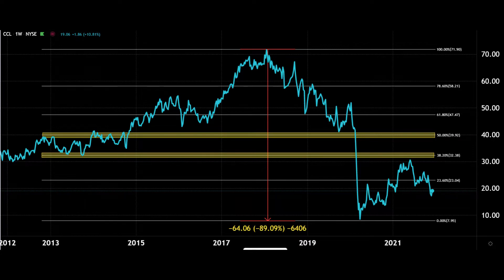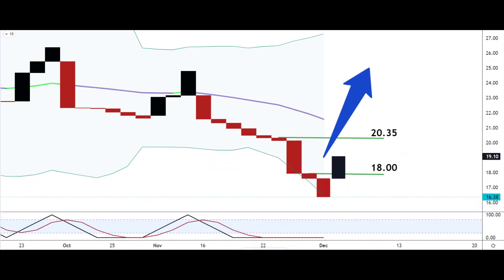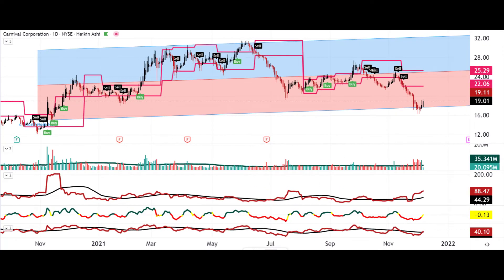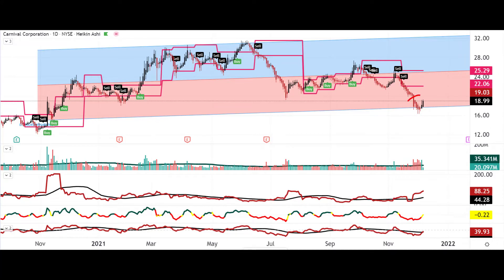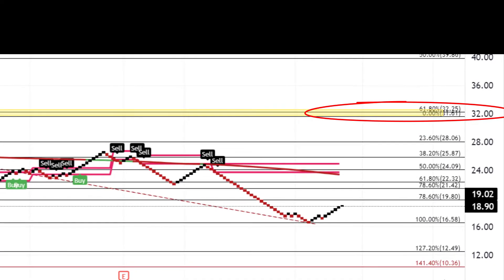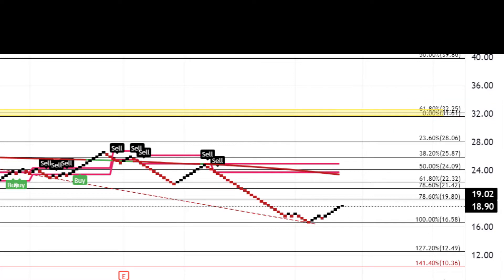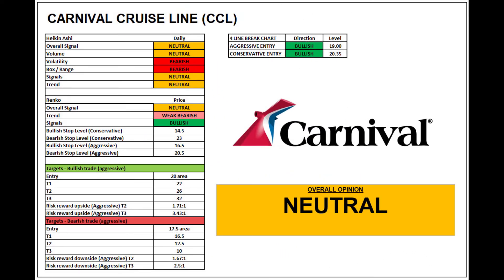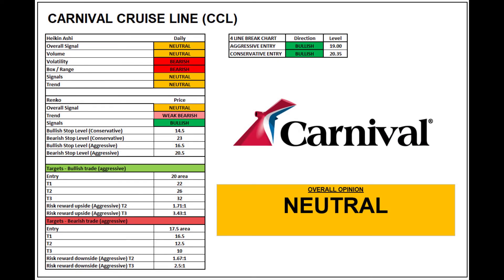CARNIVAL (CCL) stock analysis - A GOOD VALUE BUY? Chart Of The Day [Dec 2021]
Carnival Cruise Lines ($CCL) one of many stocks smashed by COVID19 & now very good value if your POV is that the Omicron Variant & Covid are on their way out? Where is the stock heading next? I take a look in Chart Of The Day.

Chart Of The Day is a regular series of technical analysis videos analysing trading markets in all different areas: stocks, commodities, FOREX, cryptocurrencies, stock indices and from around the world that I think you may find useful for your trading and investing. If you'd like me to take a look at a specific market, then please put your feedback in the comments below.

Stephen